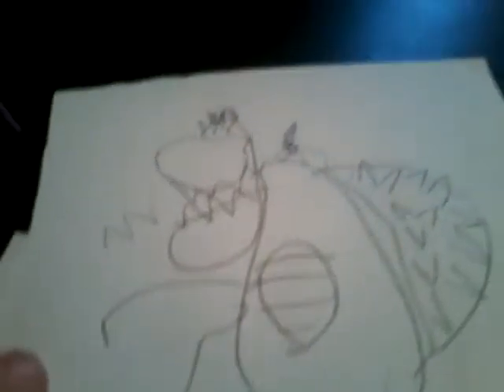Super matt bros bowser jrs chacrecters movesets